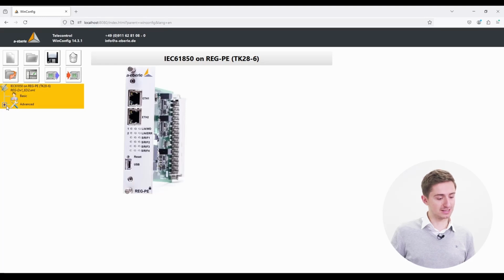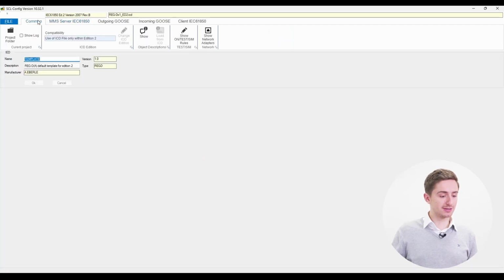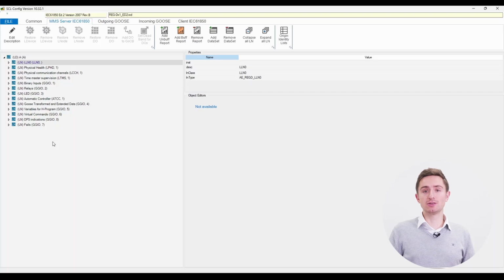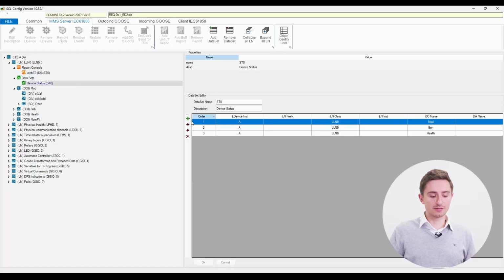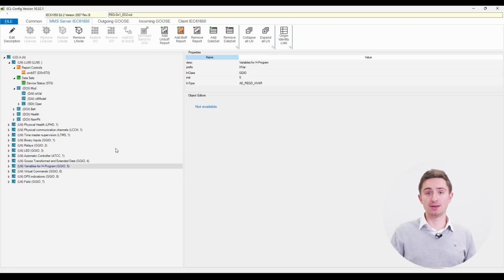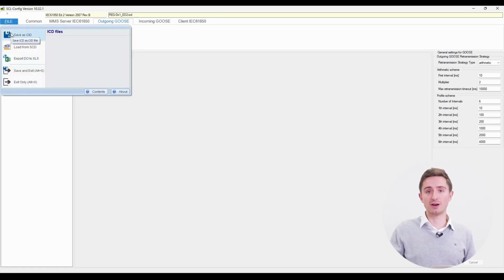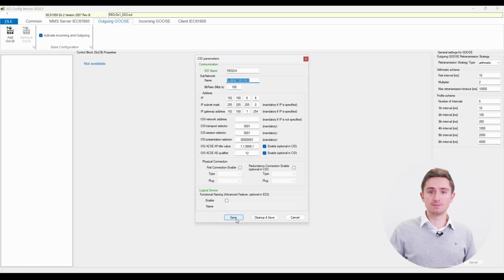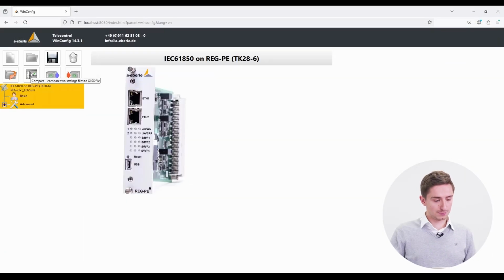REGSys® | Overview SCL-Config for IEC 61850 | A. Eberle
This video targets users of our REGSys® voltage regulation system and the associated SCADA technology.

In this video you will learn:
• How you can export a CID file.
• How to adjust the IED name.
• Working with the SCL-Config.

Do you have further questions about »REGSys®«?